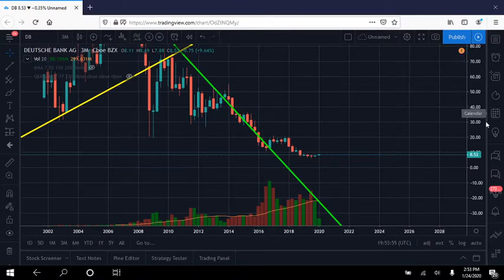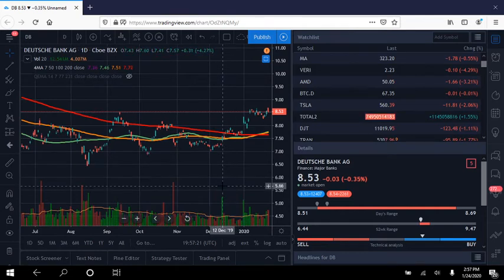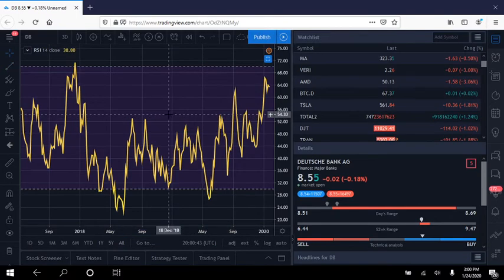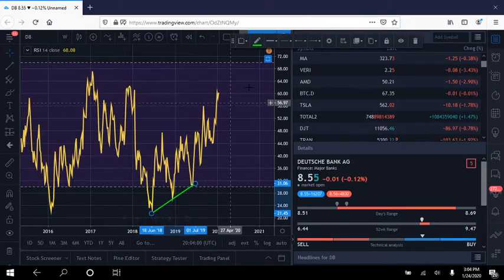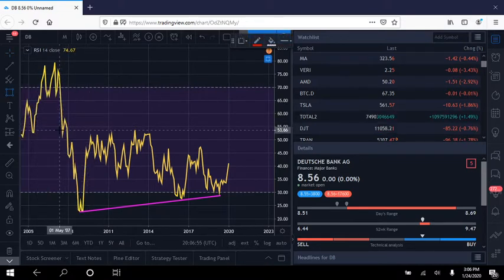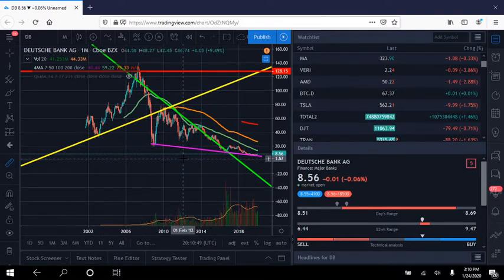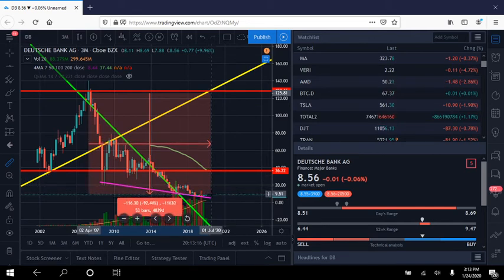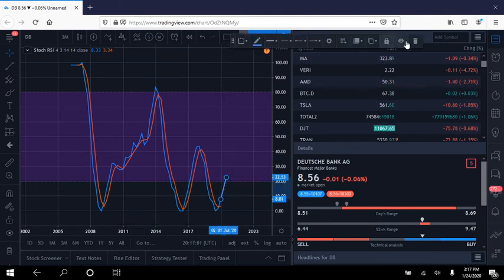IS DEUTSCHE BANK ABOUT TO EXPLODE TO THE UPSIDE? $127